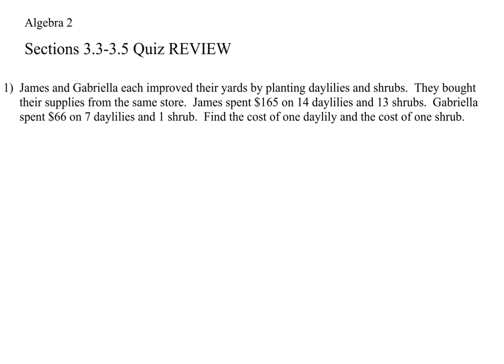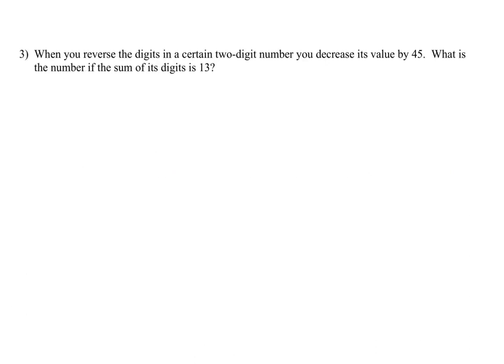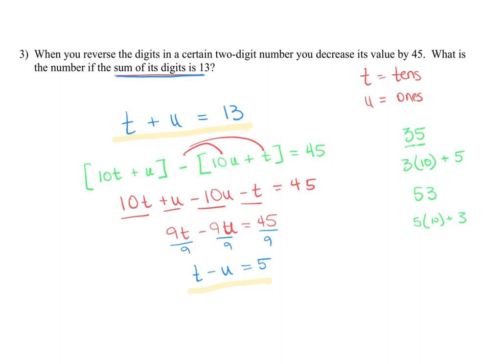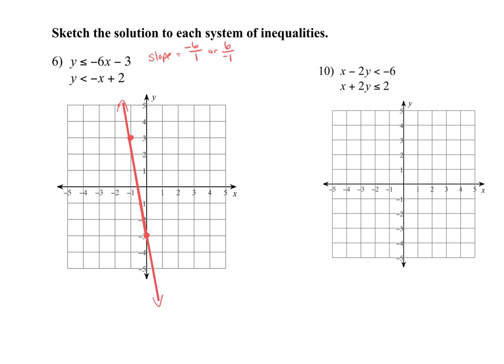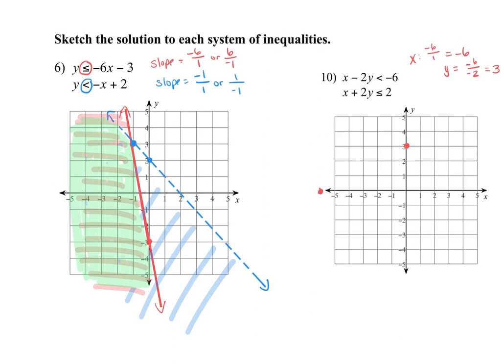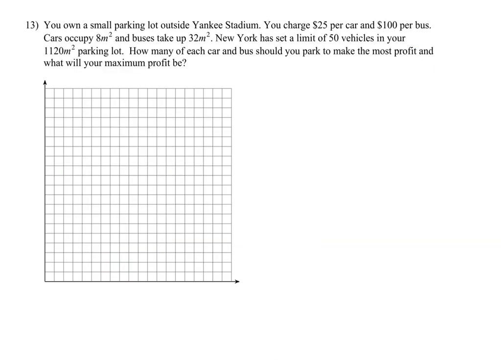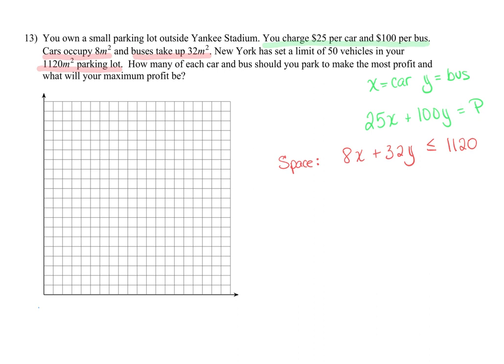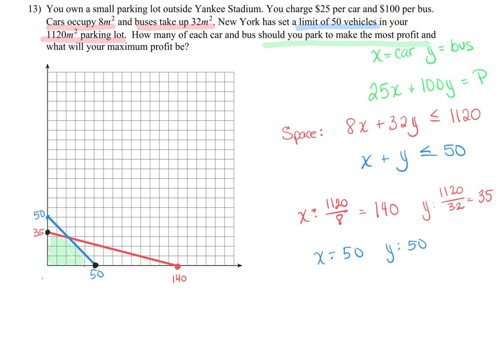Algebra 2 Sections 3.3-3.5 Quiz Review